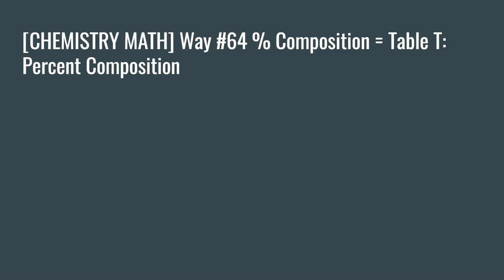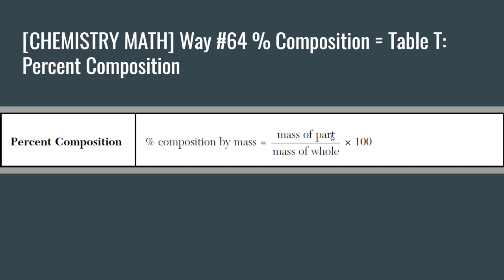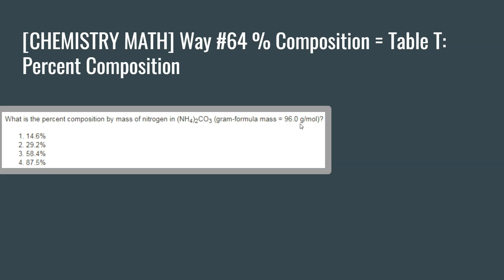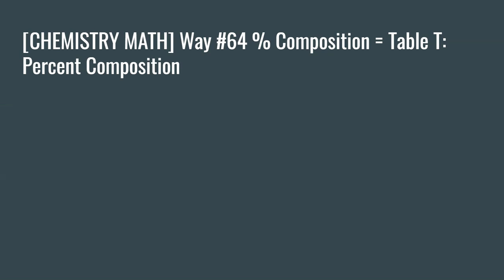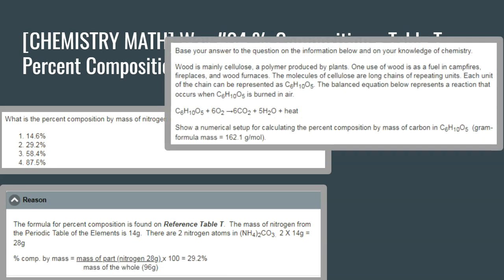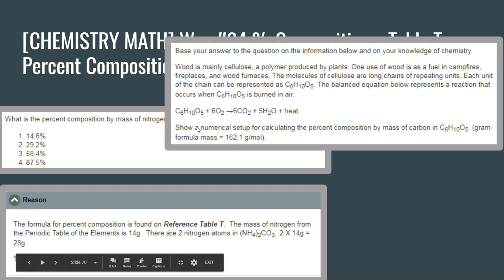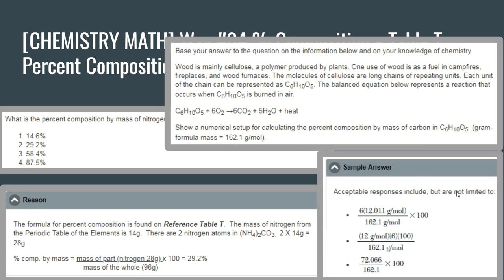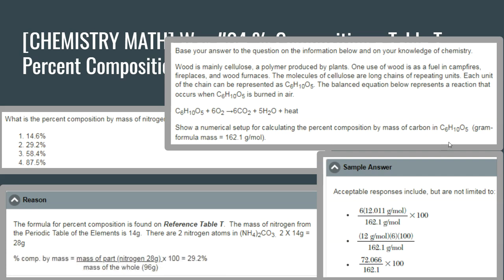Video #64 How to Calculate Percent Composition